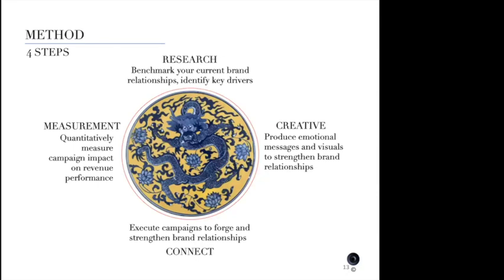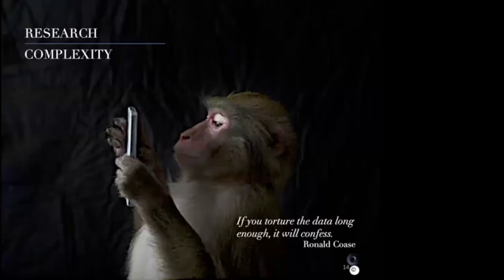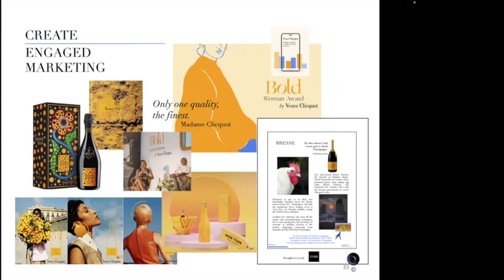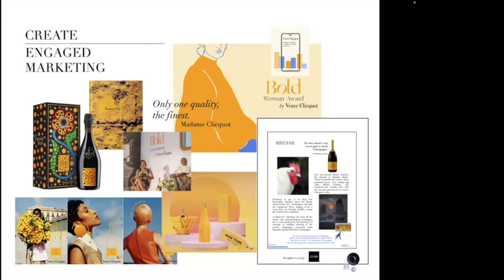ART Talks Digital - Part 2 - How to engage and market to your target audience.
ART Talks are conversations with members and experts discussing topics that are pressing in the home accent decor industry. ART - Accessories Resource Team is the industry association serving home accent decor vendors, retailers, sales reps, and suppliers. We are a membership organization.